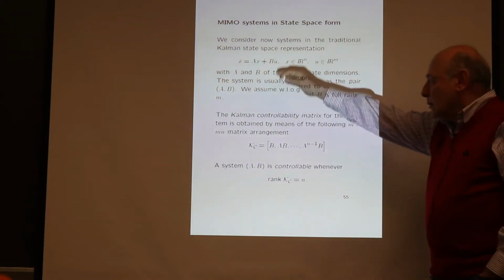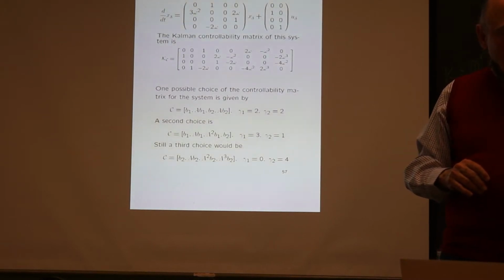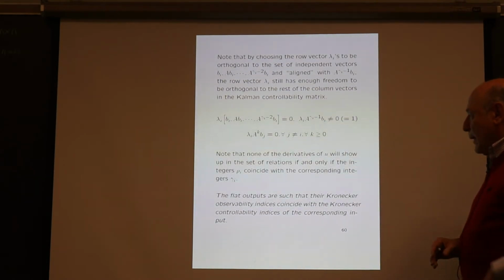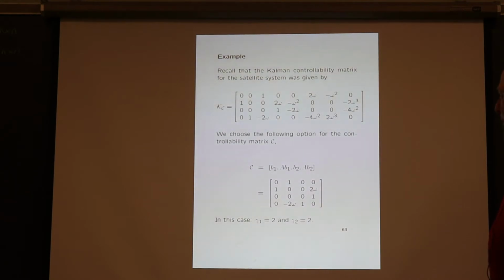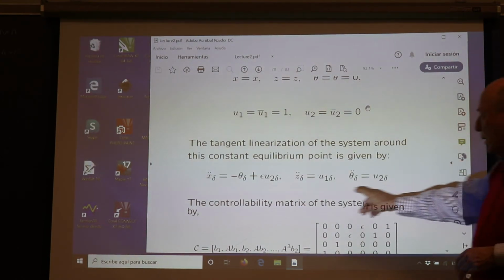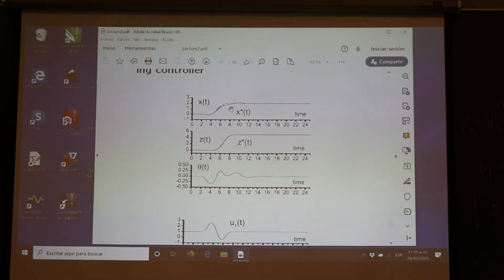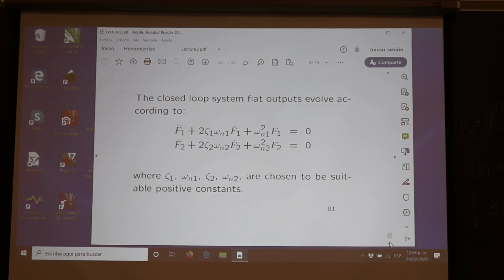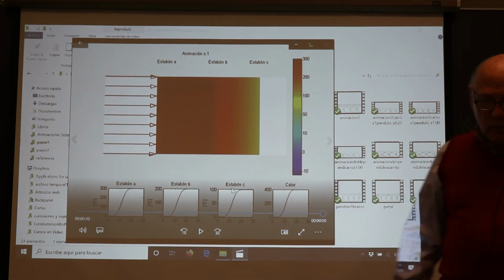Differential Flatness for MIMO system - Part II by Dr. Sira Ramirez